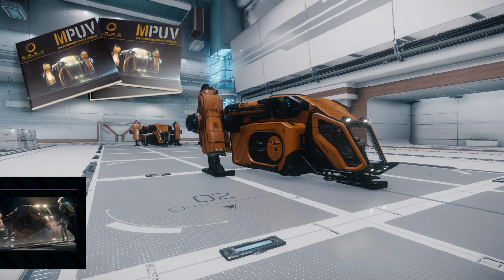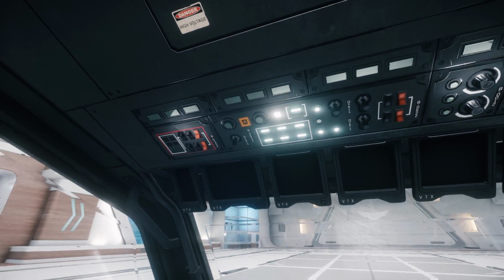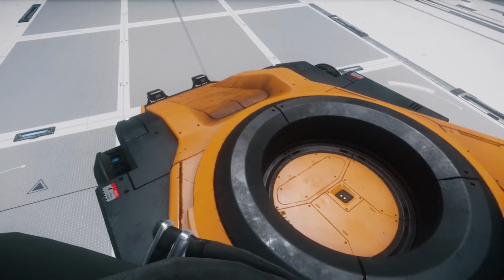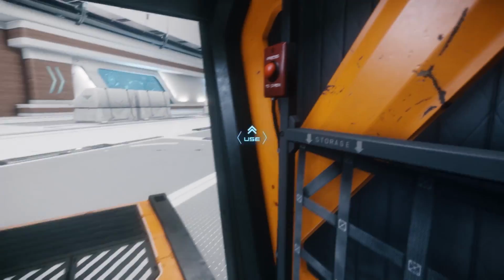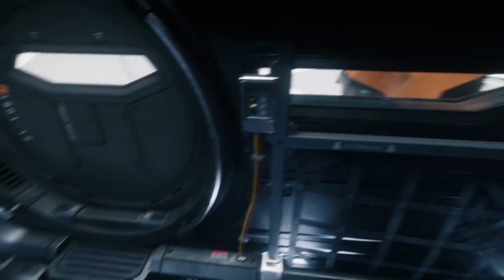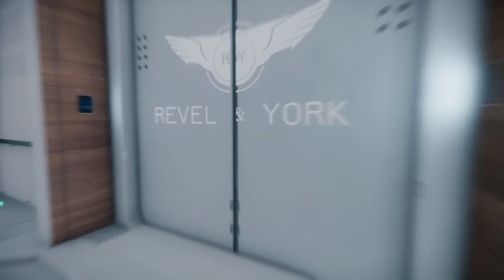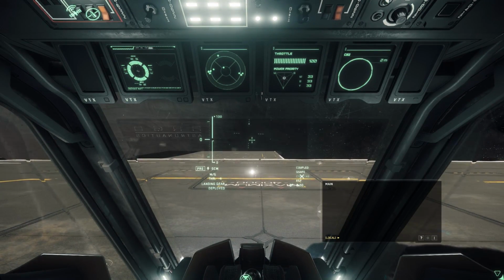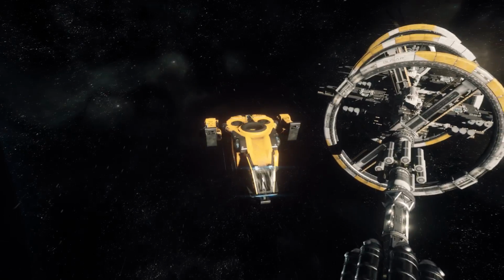Star Citizen, The Argo MPUV (Extremely Close Look)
A look at one of the recently added ships in Star Citizen. This ship was added with the 2.5 update, and is intended as a space 'forklift.'

It's Star Citizen's, crowd funded, & incredibly awesome.

That outro music? It's from the game's files!
Or maybe the game's Starmap

SAGE Info